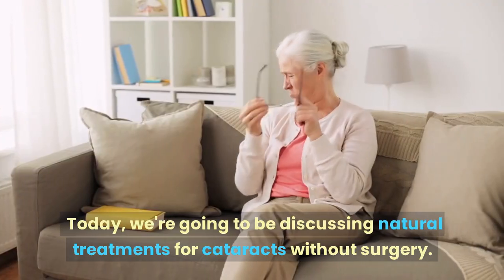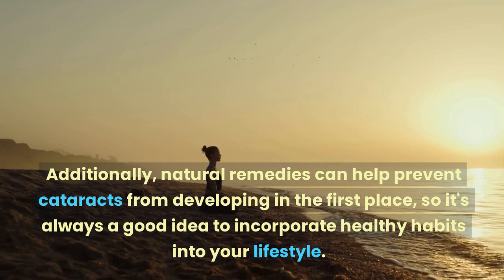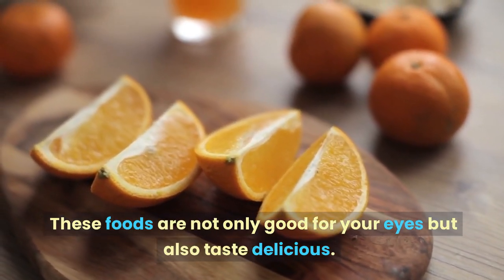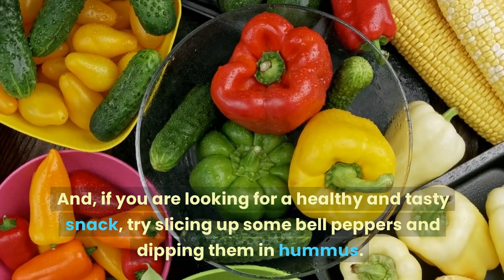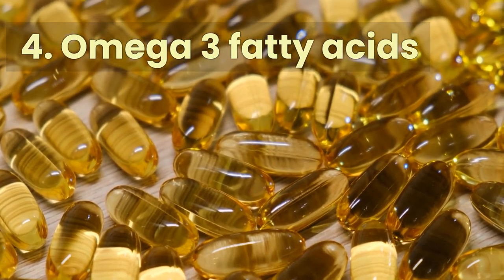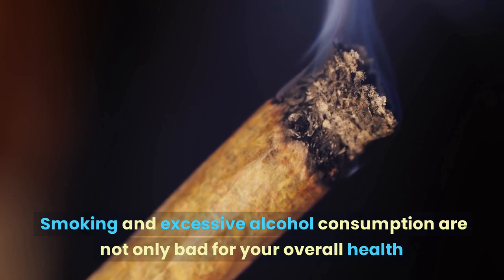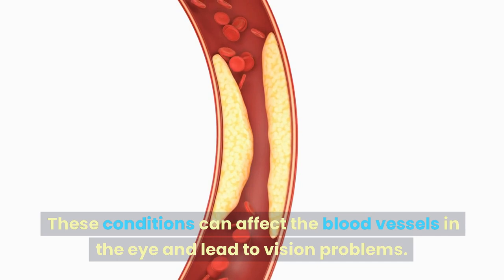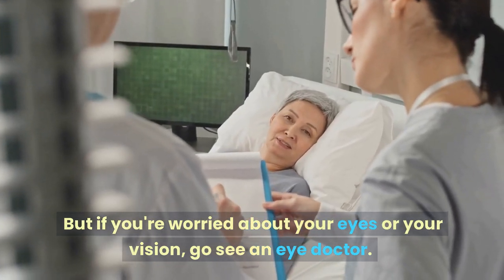Cataract Prevention and Treatment : Clearer Vision Naturally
In this video, we're discussing natural treatments for cataracts without surgery. Cataracts are a common condition that can lead to decreased vision. While surgery is the most effective treatment, there are natural remedies that may help slow the progression of the condition and improve vision.

If you're looking for ways to maintain healthy eyes or prevent cataracts from developing in the first place, then you're in the right place. In this video, we'll be sharing our top natural treatments for cataracts, including some tasty and nutritious foods that you can easily incorporate into your diet.

We'll be discussing the role of antioxidants, vitamin C, vitamin E, and omega-3 fatty acids in maintaining healthy eyes, as well as the importance of avoiding smoking and excessive alcohol consumption. We'll also be discussing how managing other health conditions such as diabetes and high blood pressure can help reduce the risk of developing cataracts.

Our goal is to help you take control of your eye health and live your best life. By making small changes to your habits and incorporating healthy foods into your diet, you can help prevent cataracts and maintain healthy eyes for years to come.